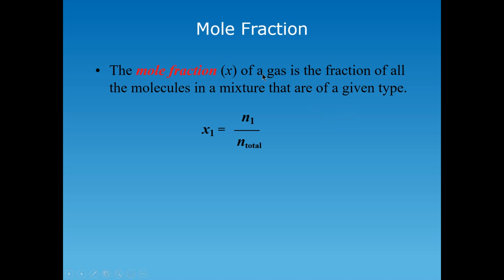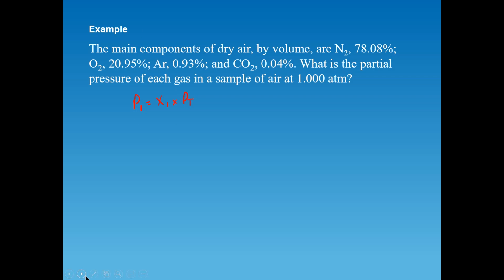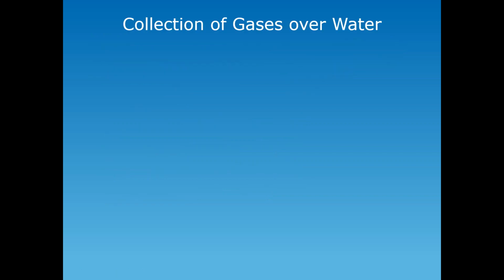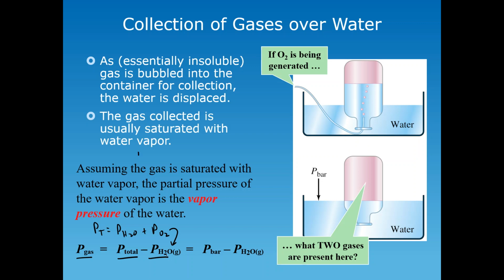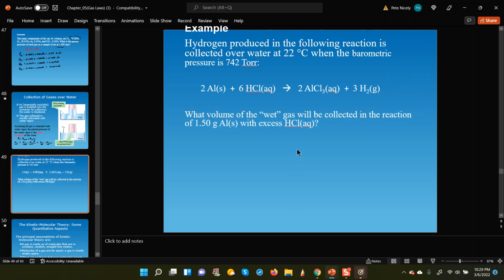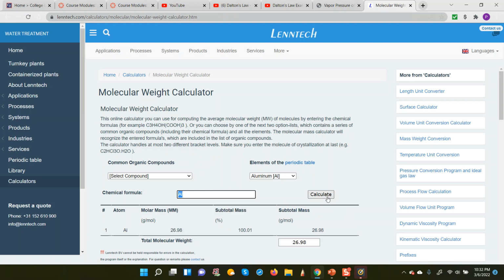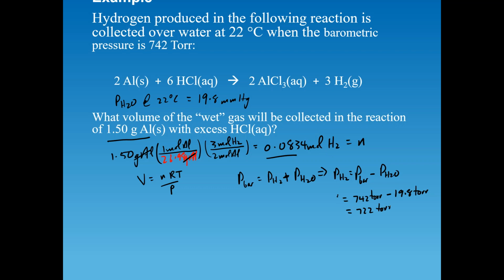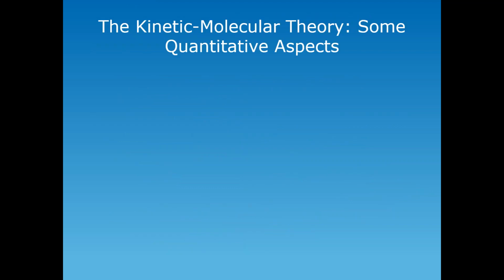Mole farction and collecting gases over water